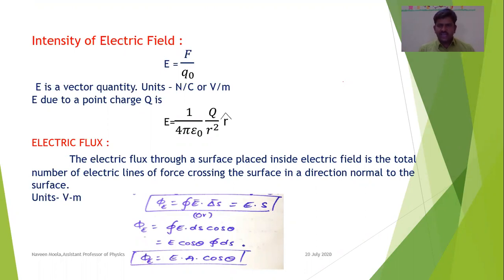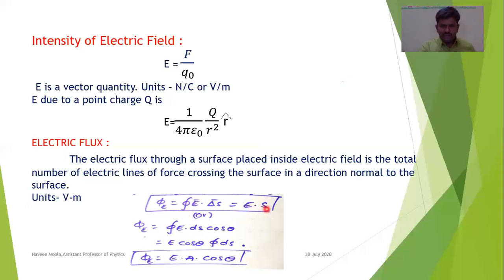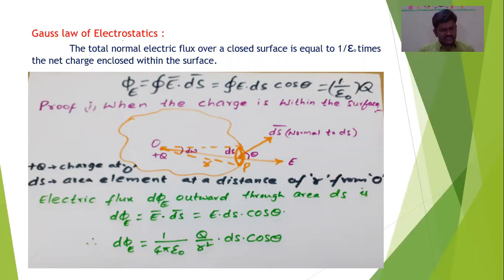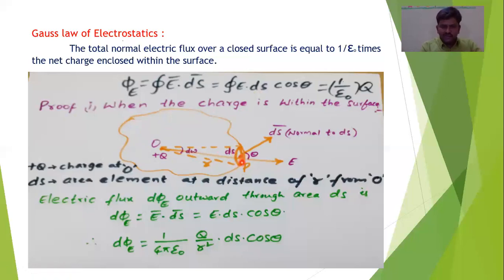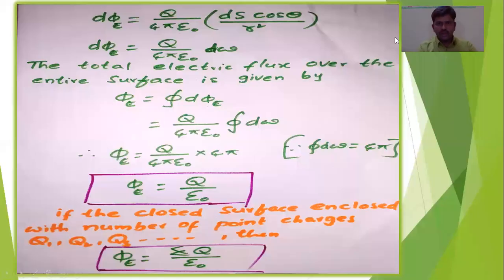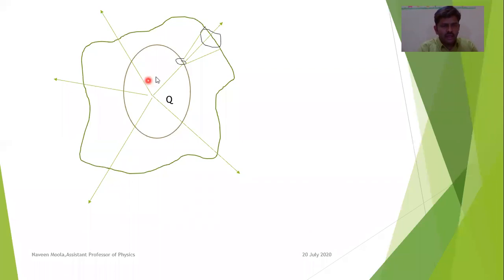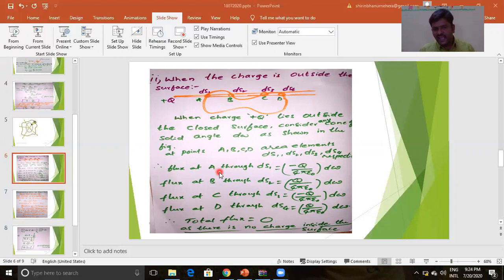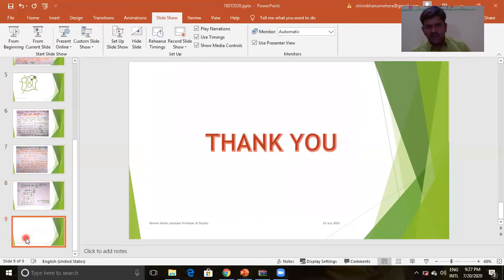Electrostatics-Gauss law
Electrostatics,Gauss law and it's proof and differential form of Gauss law discussed in this video.